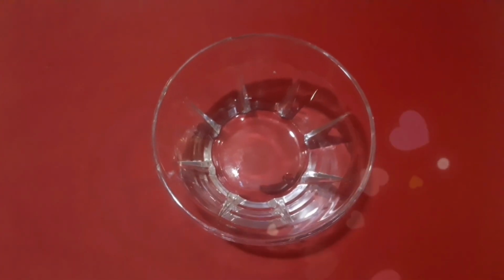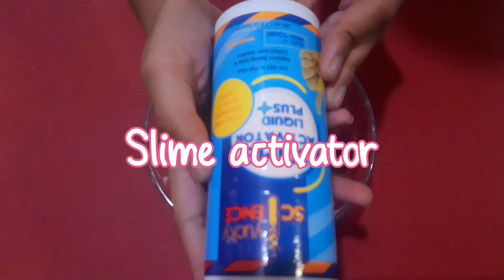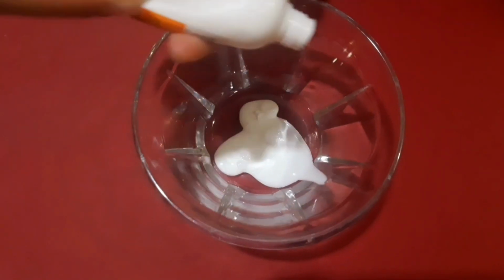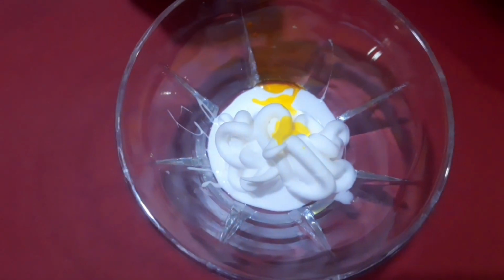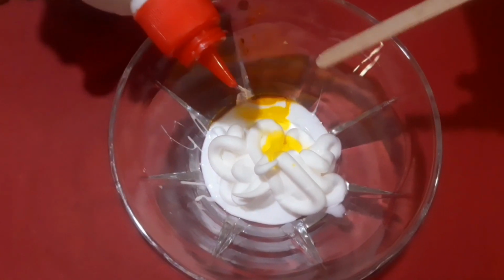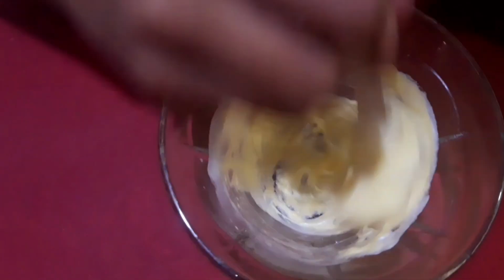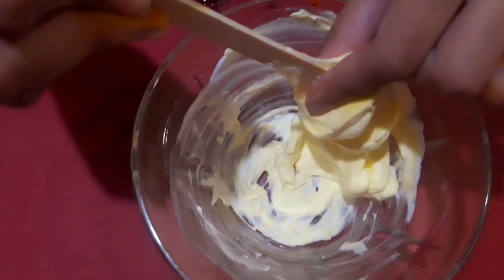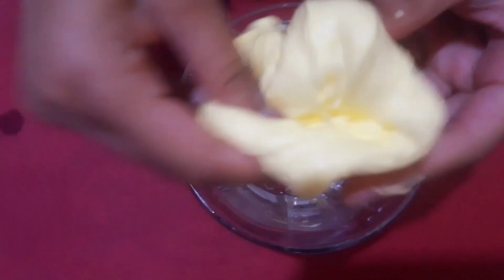Fluffy Slime | Easy activities | Art and craft by Aarna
Hiya!
here's what you need to make this satisfying Fluffy slime at home-

1) Fevicol
2) Slime activator
3) Saving foam
4) Food colours (optional)